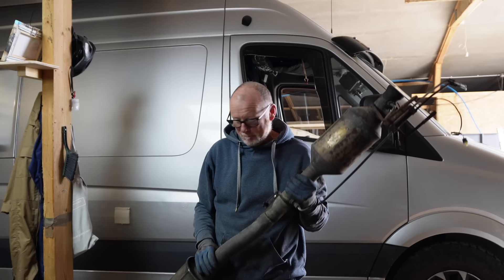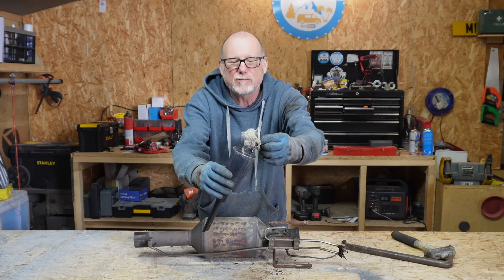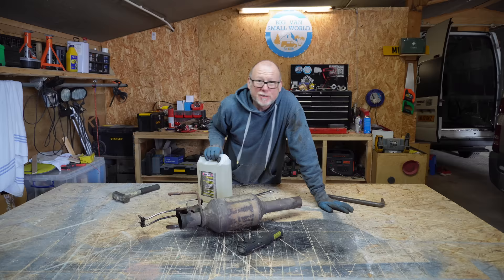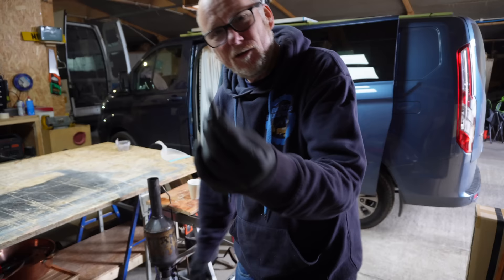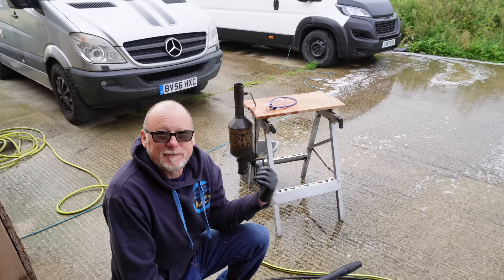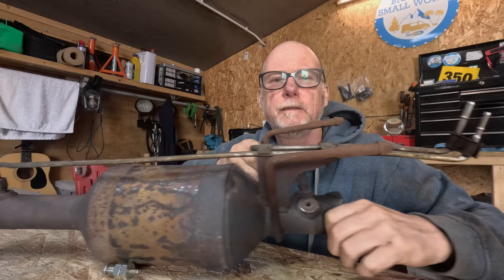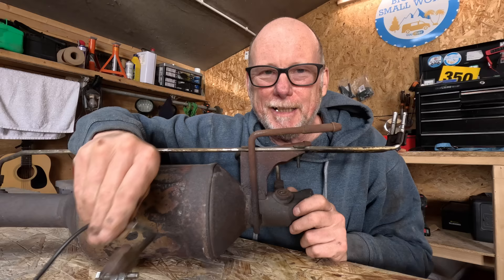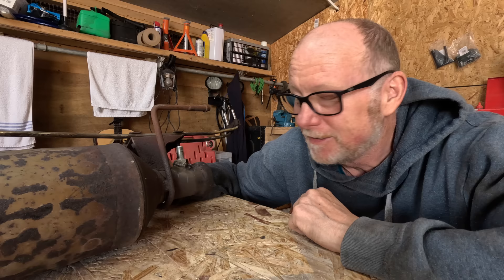DPF REMOVAL & CLEAN Using Wynn's Off Car DPF Cleaner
DPF REMOVAL & CLEAN Using Wynn's Off Car DPF Cleaner Mercedes Sprinter
DPF REMOVAL & CLEAN  using Wynn's 18985 5L Off-Diesel Particulate Filter Cleaner Removes Soot & Deposits From DPFs
Please be careful if you are considering using DPF cleaner it is highly toxic here is a link to their safety data sheet

Camper van build parts list

If you are interested in renting a space in the barn then please email

Beginners metal detectors i recommend
Minelab X-Terra Pro Metal Detector
Nokta Makro Simplex ± metal detector

Zhiyun Crane M3 Gimbal 3-Axis Handheld Stabilizer